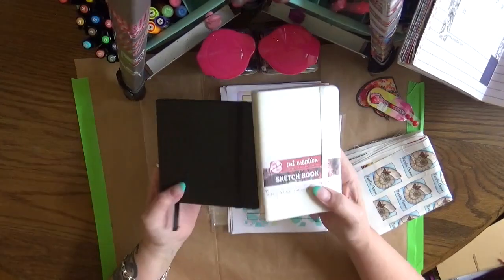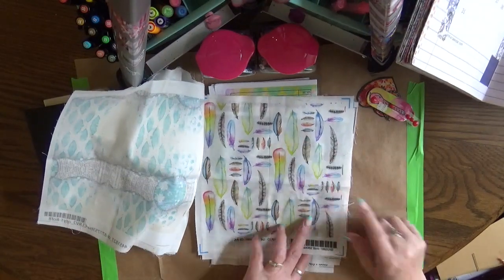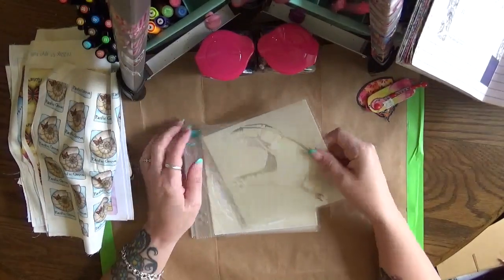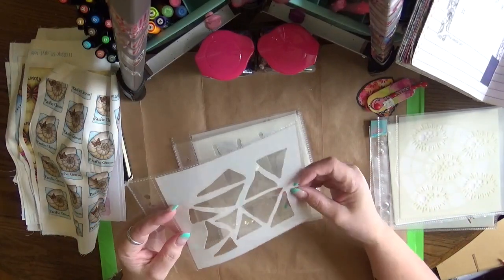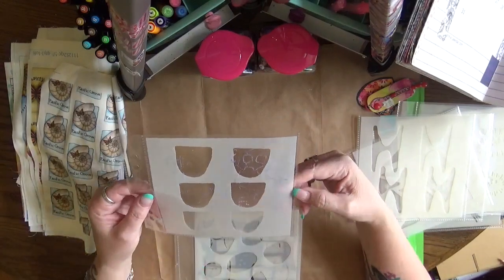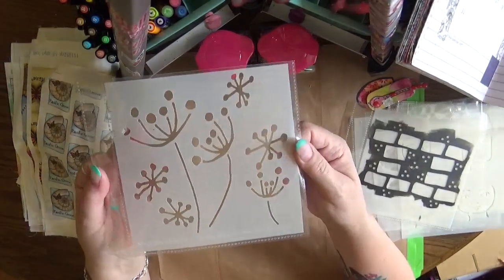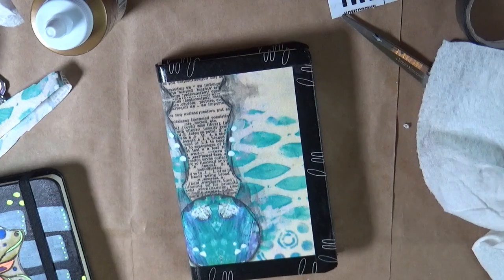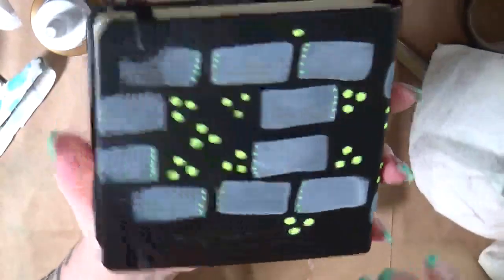Gina Ahren's Design Team May